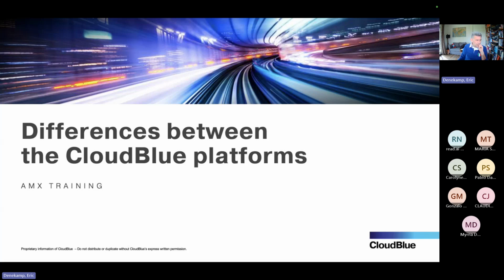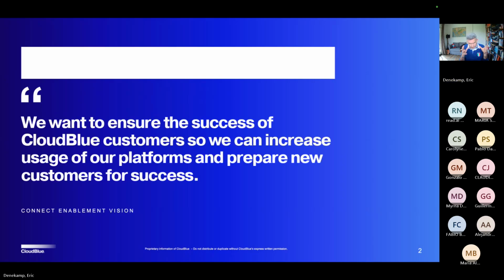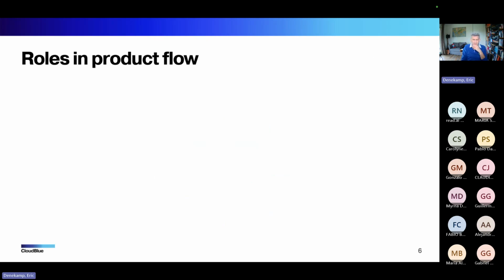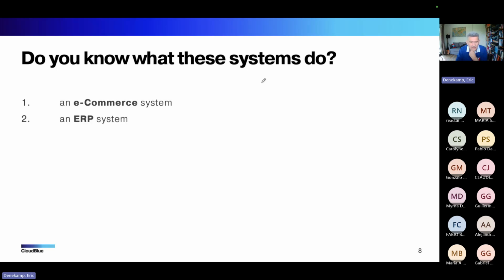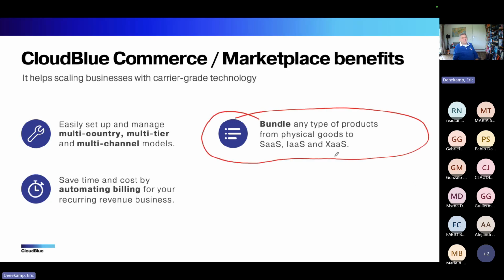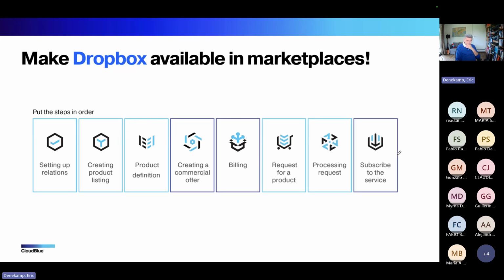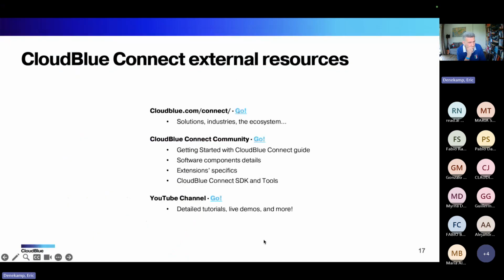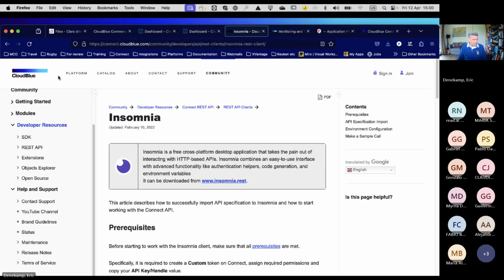Connect End User - Day 3 (1) - 20240412 140438 Meeting Recording